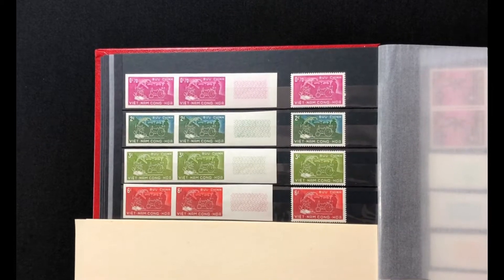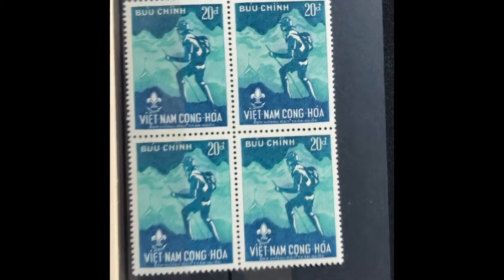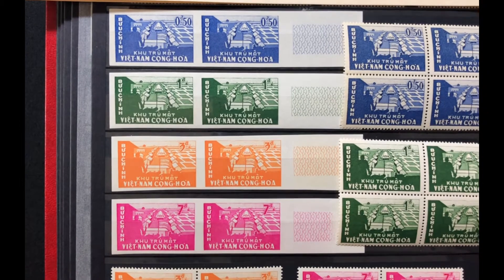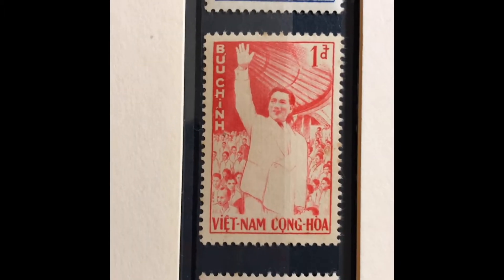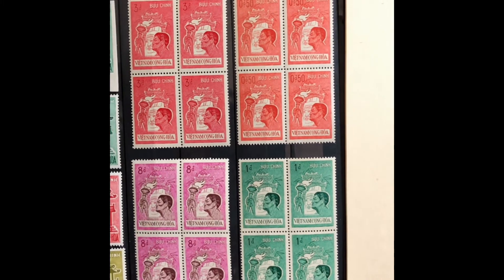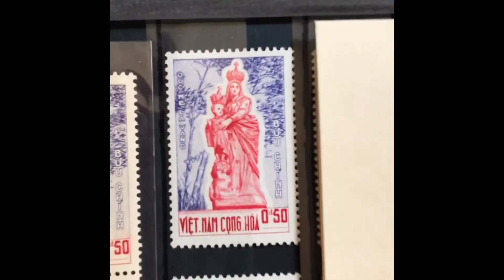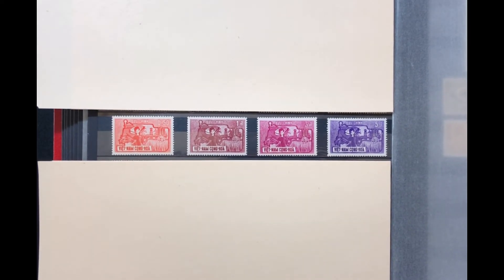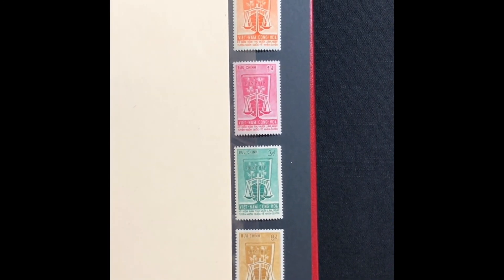#24 South Vietnam Stamps 1951-1975 part 2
South Vietnam stamps 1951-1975 Part 2
Saigon USA Collectibles
This is the link to our eBay store

Please SUBSCRIBE for FREE WATCH, and SHARE our videos to ENCOURAGE us to do more videos on other stamps collections such as South Vietnam, North Vietnam, U.S., France, French Offices in China, Annam & Tonkin, Cochinchine, Laos, Cambodia, India, Vatican, Canada, French Colonies stamps... and coins.

For your information:
AAFES POGS catalog written by Lloyd H. Jorgenson. It is an excellent book with glossy pages and helpful information for POGS collectors.

This is the link directly to Mr. Lloyd H. Jorgenson on eBay.

We hope you will enjoy the book along with your collecting journey.
Happy collecting!!

All videos are FREE to watch, share, and comment.

Copyright:
All videos are originally made by the owner.
Do not copy, cut, re-upload, or edit without the owner's written permission.